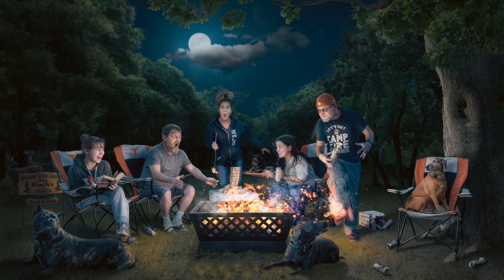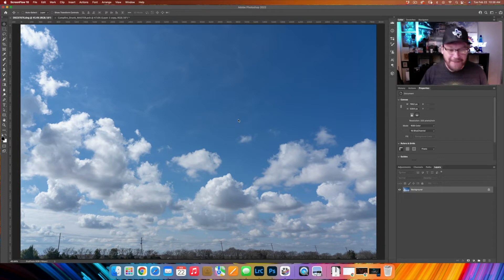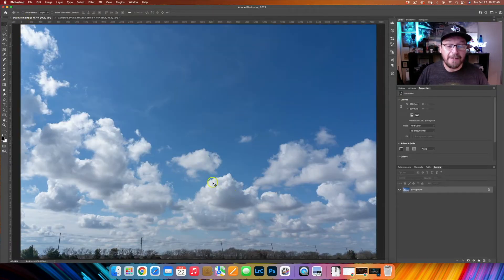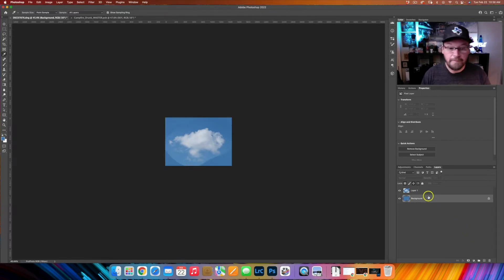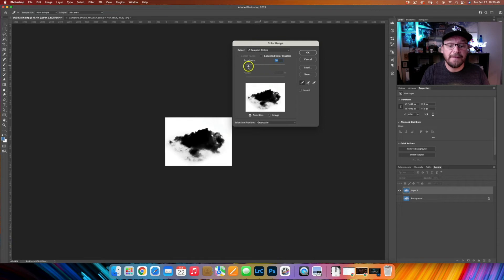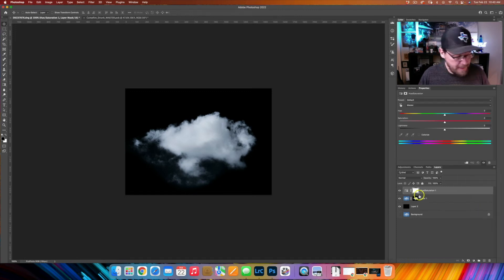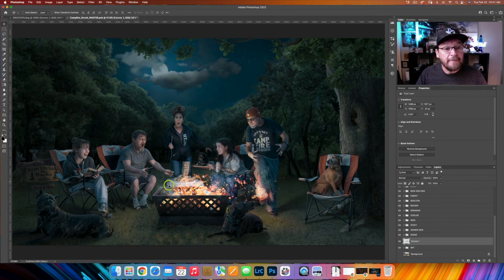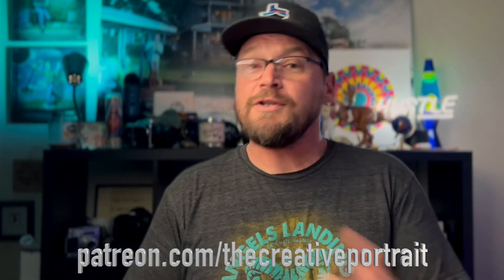How to Extract a Cloud from a Sky the Easy Way with Photoshop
When you want to add a single cloud to your creative portrait scene you’ll be happy you watched me show you how to easily extract a cloud from a sky. Believe it or not, I often use individual clouds in within my creative portraits to give them more depth and dimension. So, enjoy this fun cloud extraction tutorial on the Creative Portrait.